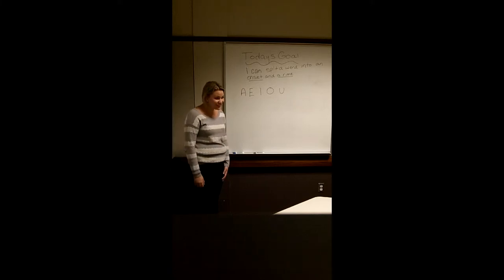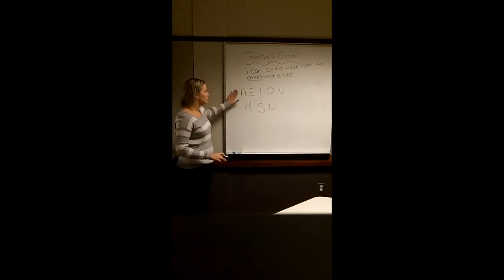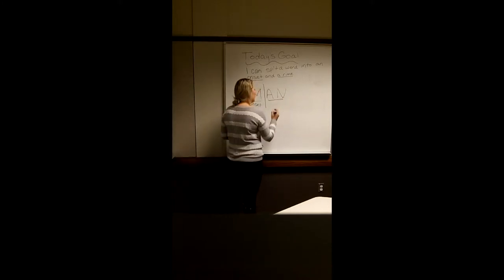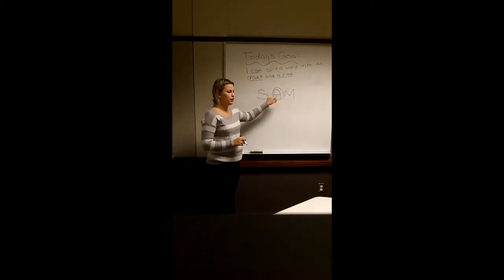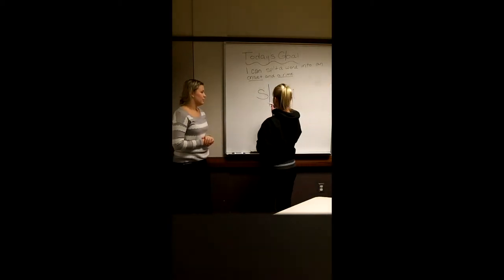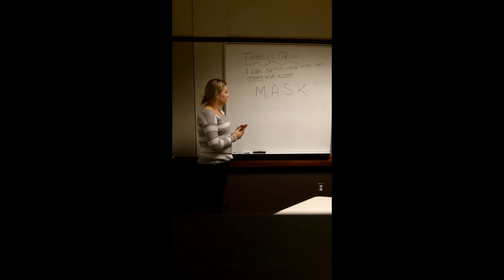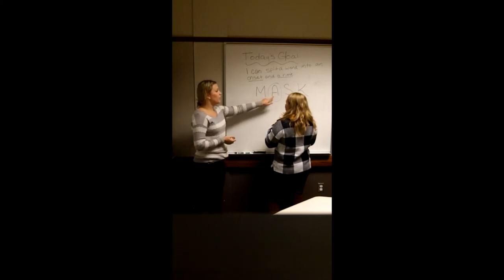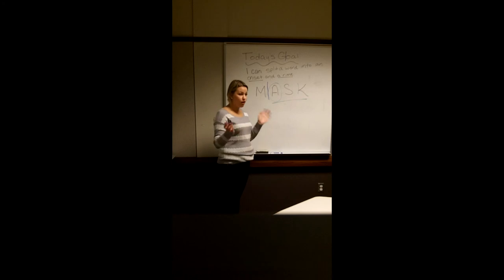Lesson 3 EFC 340